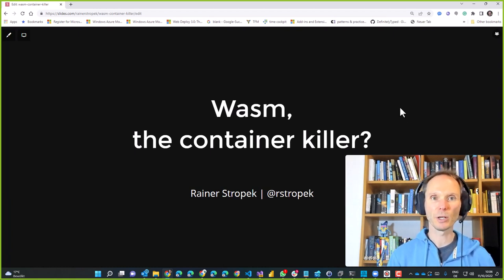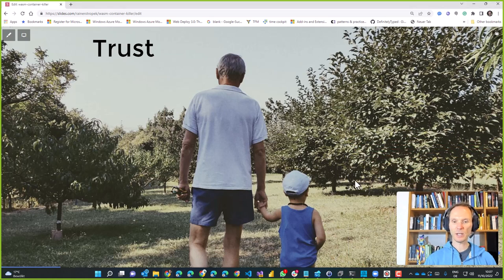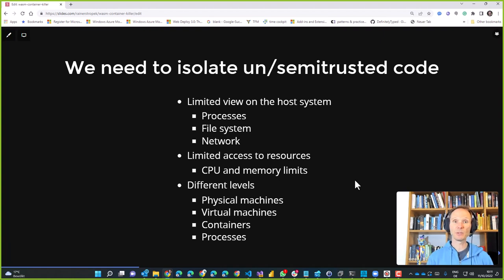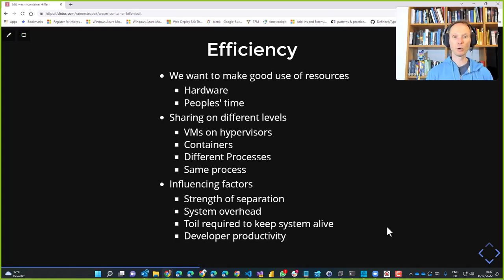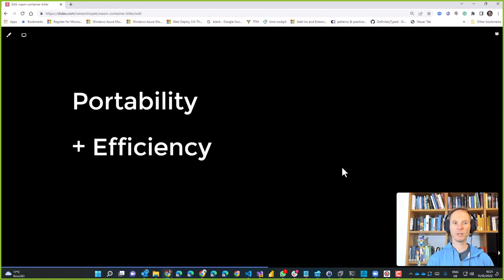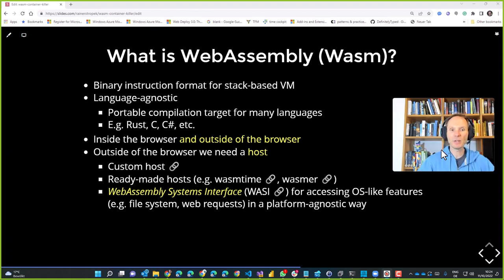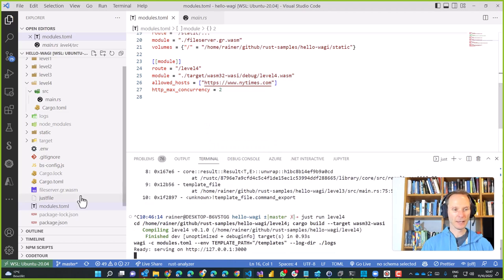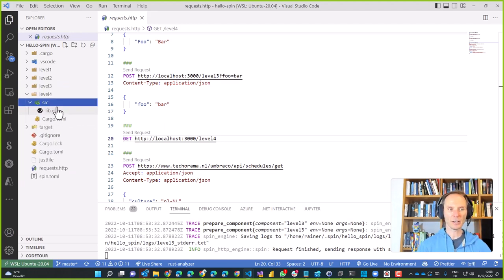Techorama NL 2022: WebAssembly, The Container Killer?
A statement that you can hear frequently these days is that WebAssembly (Wasm) will eliminate the need for containers. In this session, Rainer Stropek speaks about why people say that. He introduces Wasm in general and based on that, Rainer demonstrates Wasm based on the WAGI (Wasm Gateway Interface) and Spin projects. You will see how HTTP handlers in Wasm modules are written and secured. Rainer will close by discussing whether Wasm is a real container killer or not.

00:00:00 Introduction
00:03:53 Trust - isolating un/semi-trusted code
00:10:03 Efficiency - making good use of resources
00:14:14 Cross-Platform - write once, run everywhere
00:17:05 How Wasm can help
00:27:18 Demo: C# Wasm host + Rust  guest with Wasmtime
00:33:24 Demo: Rust with Wasmtime
00:36:05 Demo: WAGI - Wasm Gateway Interface
00:44:38 Demo: Spin - Wasm Components
00:51:31 So what? Summary and closing